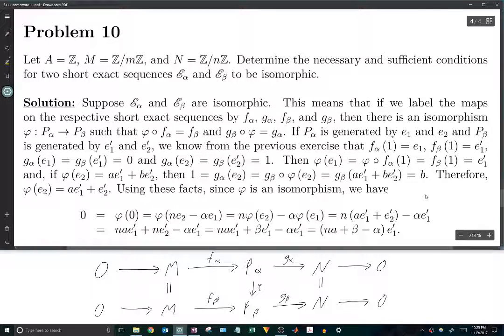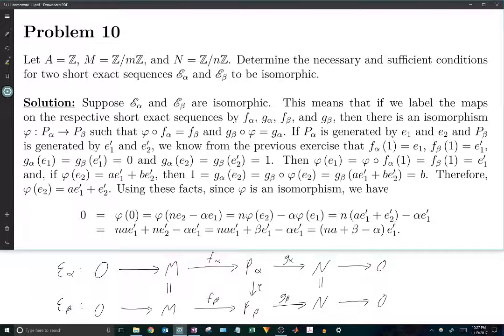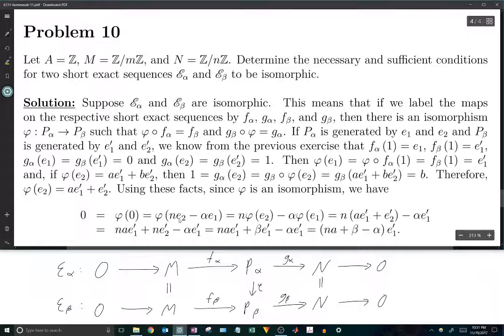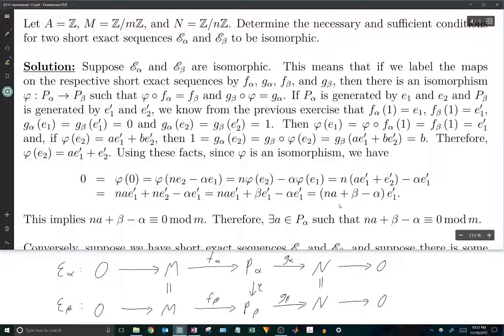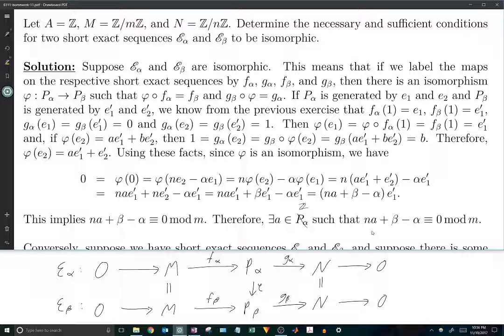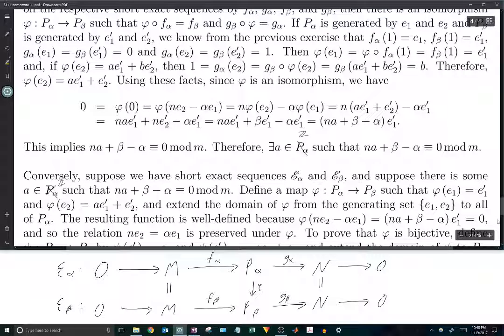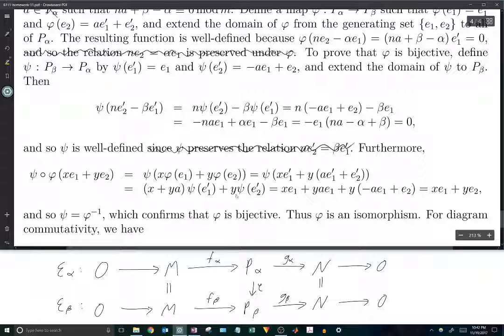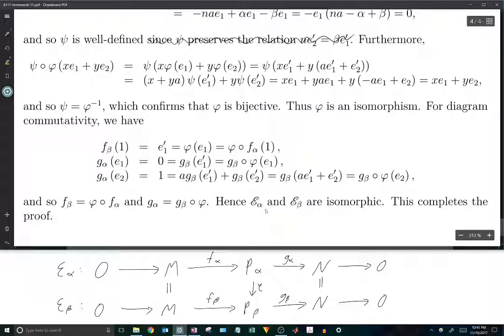Algebra Exercise 11.10